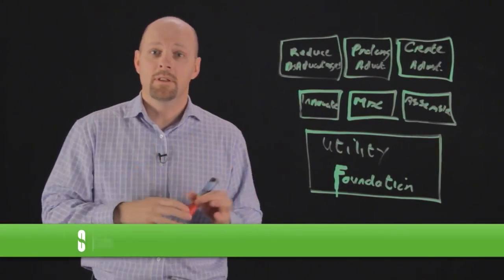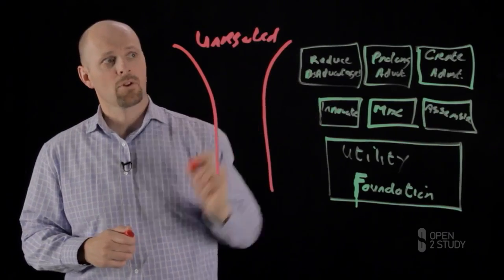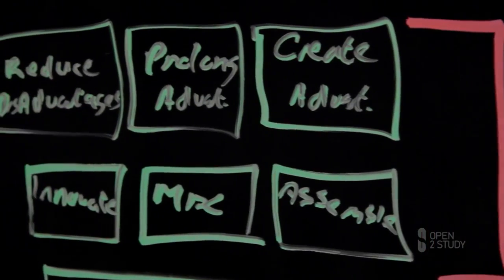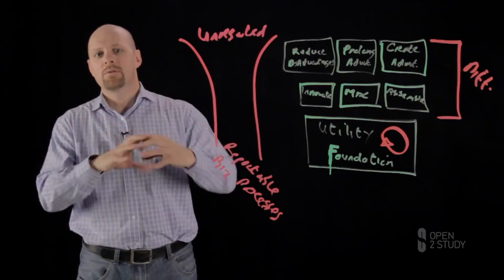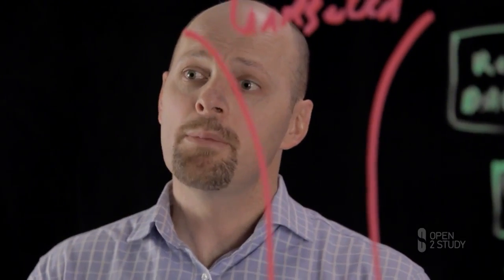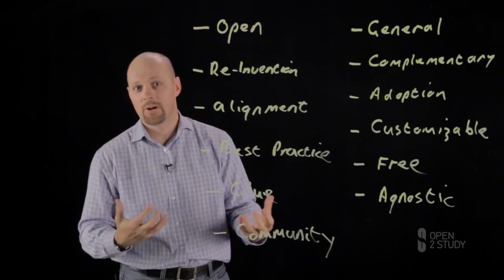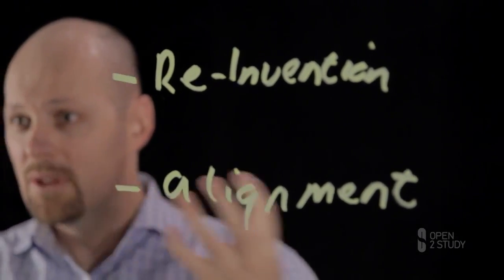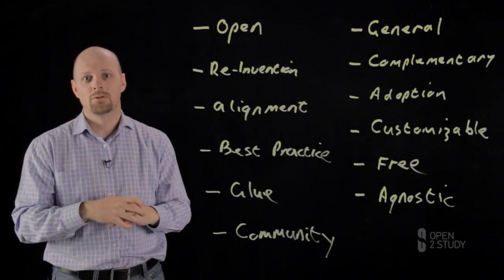TOGAF 9.2 What is a framework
Memahami Framework dalam arsitektur enterprise